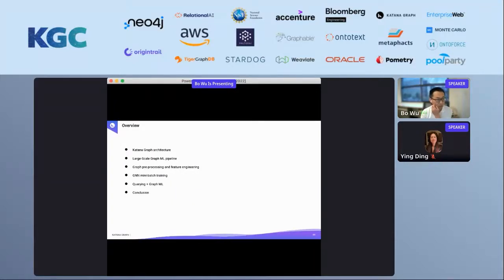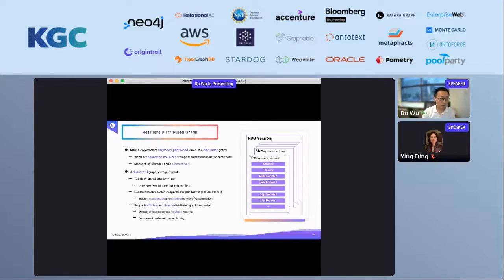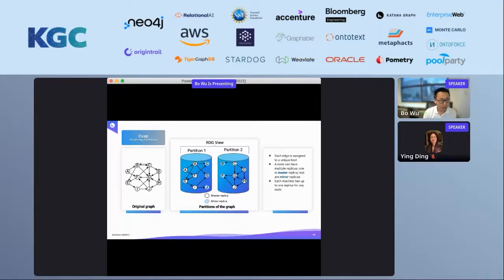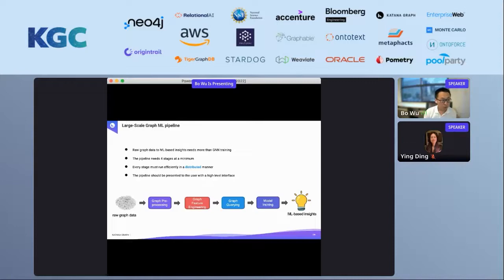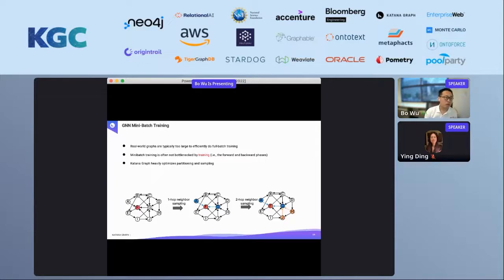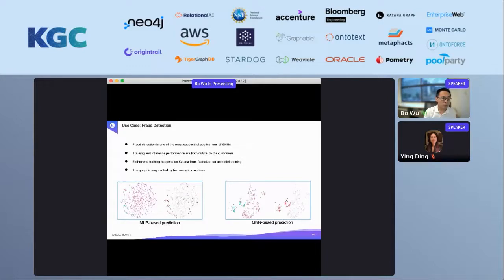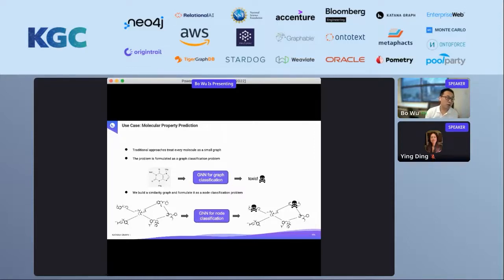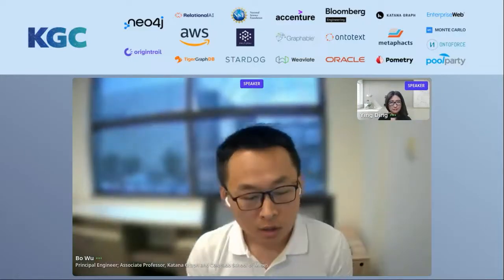Katana Graph: A Graph Intelligence Platform for High-Performance and Unified Graph Computing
Real-world applications may involve different kinds of graph computing workloads, which can be categorized into graph querying, graph analytics, graph mining, and graph machine learning. To address such needs, data scientists have to manually integrate multiple systems, such as graph databases and deep learning systems. The process is tedious and error-prone while the integrated pipeline is often inefficient and complicated to use. In this talk, we use applications in life science to show how data scientists benefit from a high-performance and unified graph computing platform.